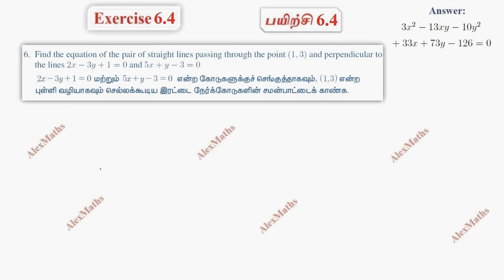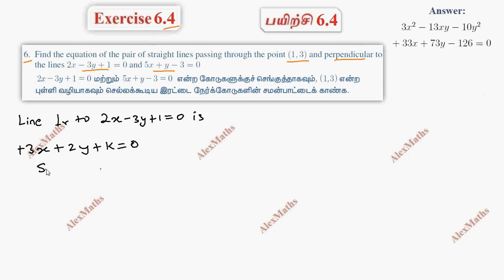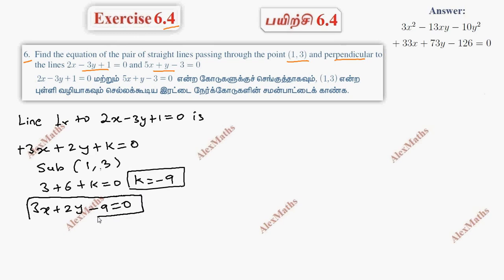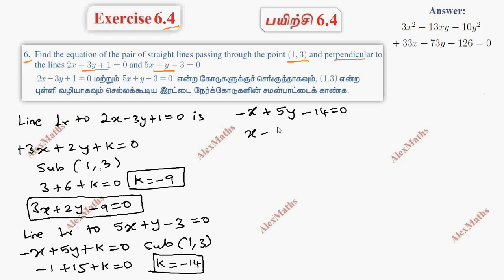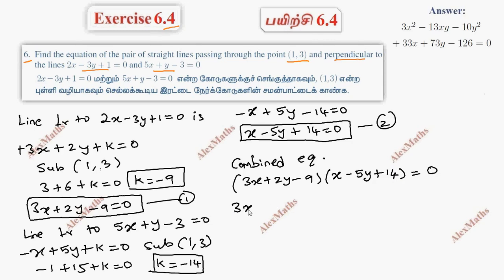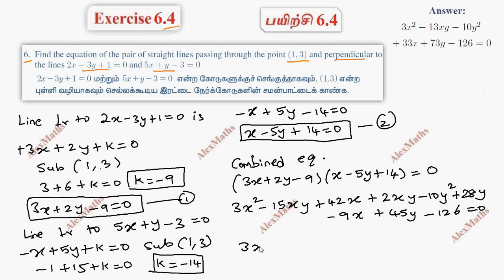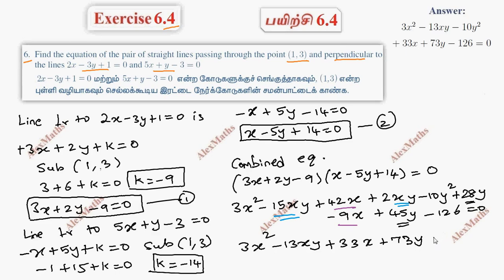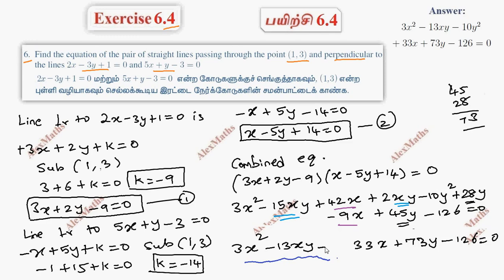11th Maths | Exercise 6.4 Q.No.6 | Two Dimensional Analytical Geometry | Tamil Nadu New Syllabus